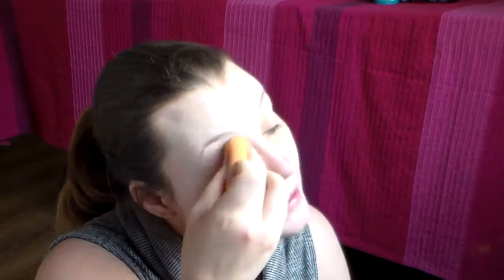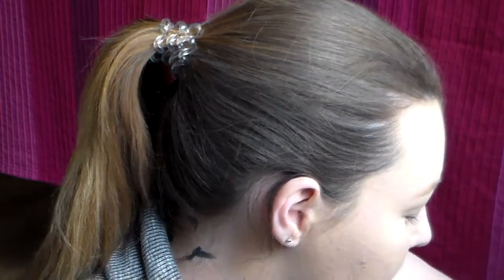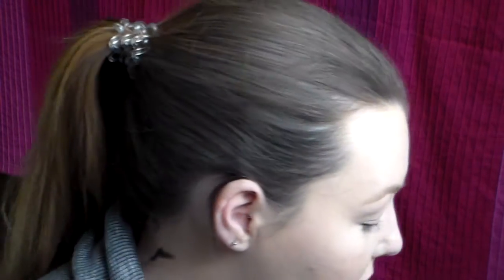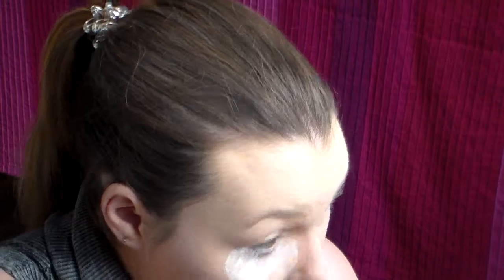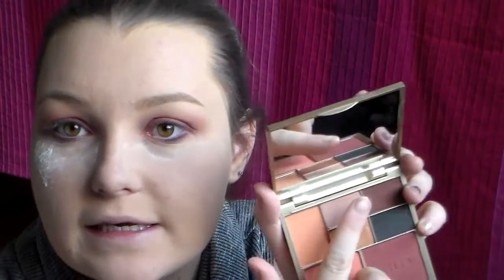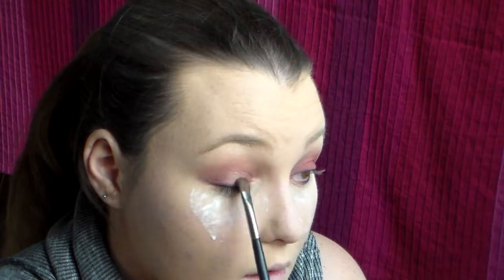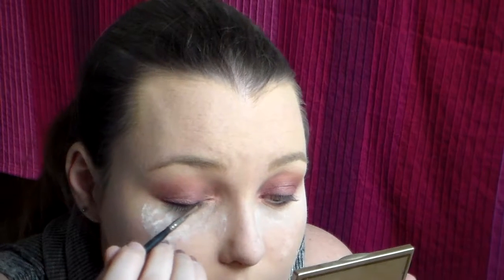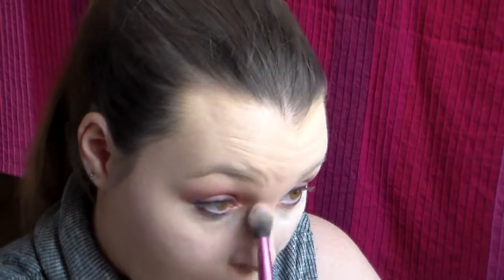Get Ready with me using the stila perfect me perfect hue palette